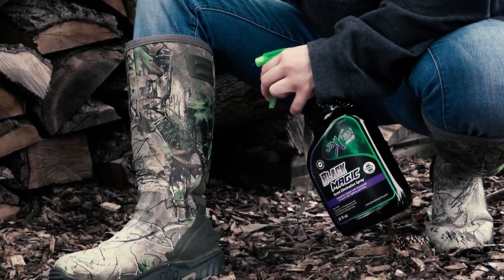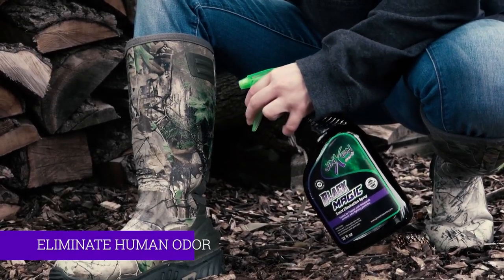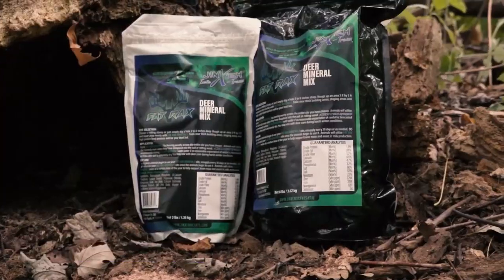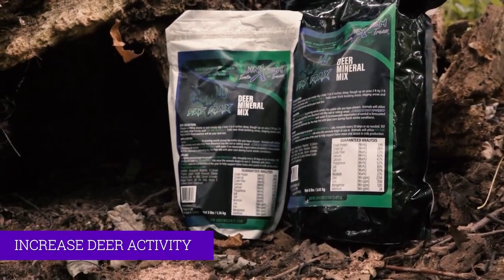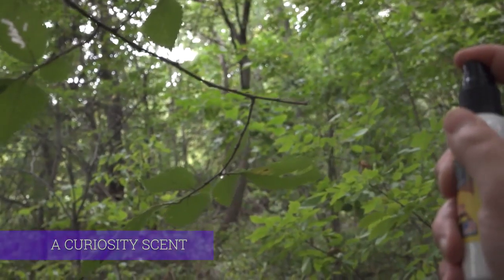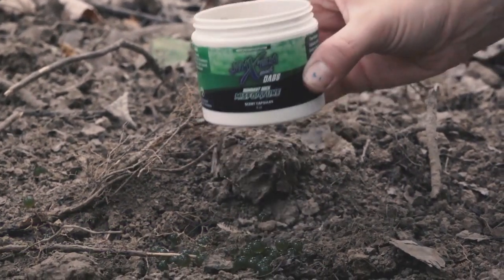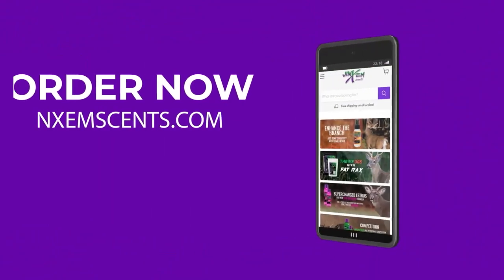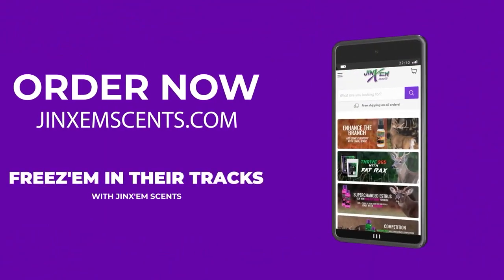Start Your Season Right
Freez'em In Their Tracks this hunting season
Jinxemscents.com